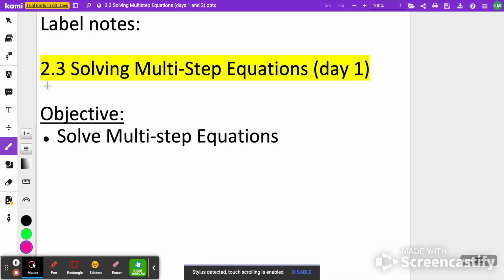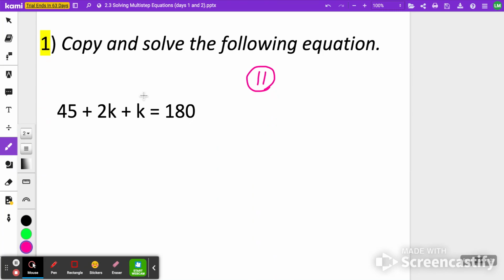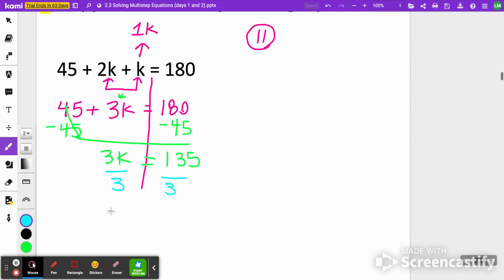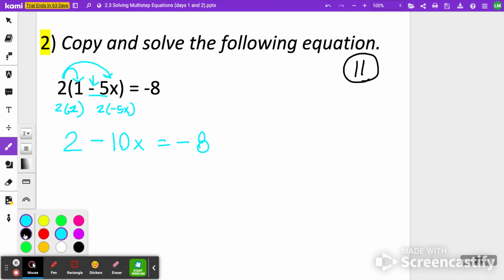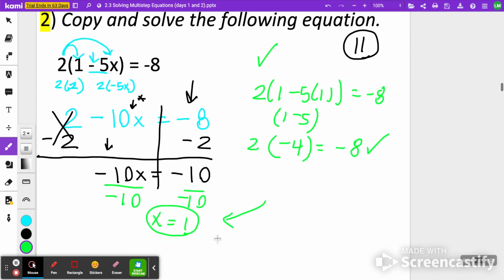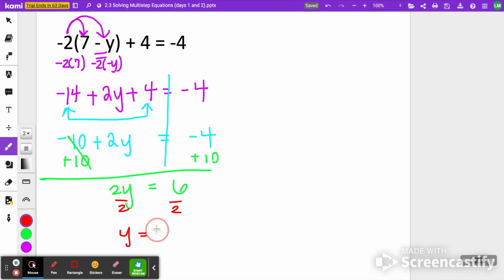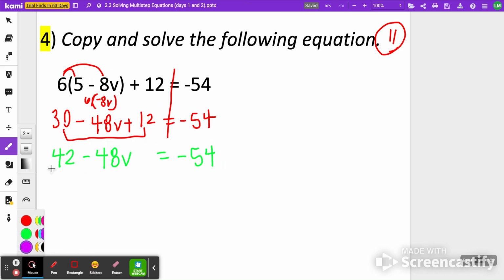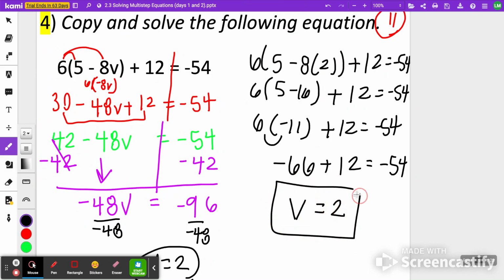2.3 Solving Multistep Equations (day 1)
How can you solve multistep equations?
Distribute, combine like terms, add or subtract, then multiply or divide. Finally, be sure to check your solution to see if that creates a true equation!